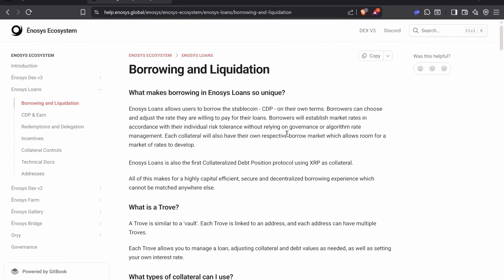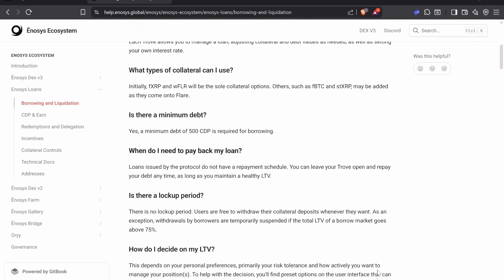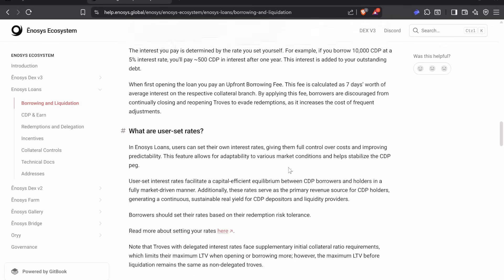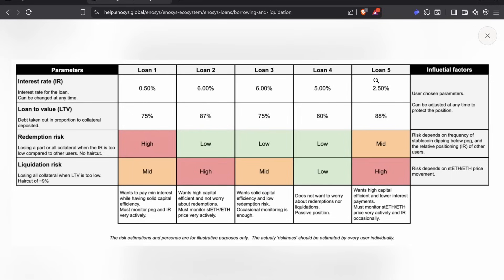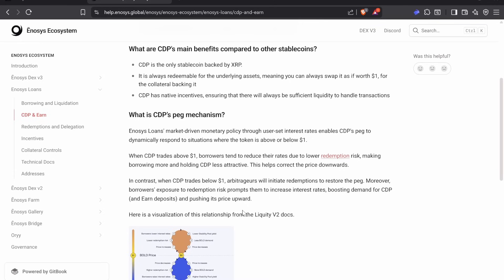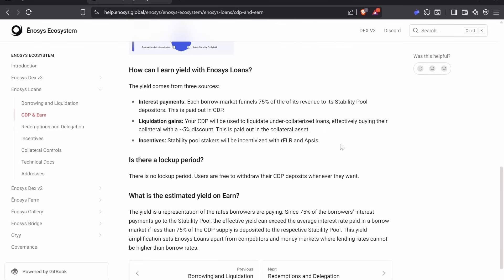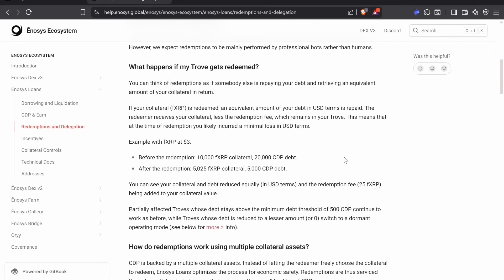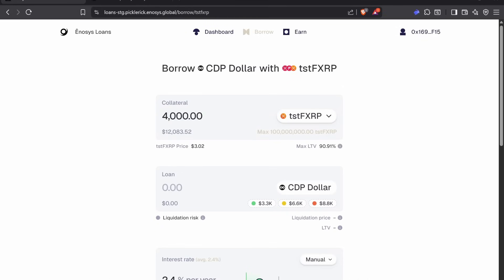Unlocking Enosys CDP: Borrow Stablecoins on Flare with Custom Rates & XRP Collateral!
Ready to transform your crypto from a liability into a powerful asset? At DeFi University on flareforward.com, we teach you how to leverage decentralized finance to grow your wealth, earn passive income, and take control of your financial future. Watch our DeFi 101 today and discover the strategies to make your crypto work for you! Visit flareforward.com now!

Hey guys, welcome back to the channel! In this video, we're diving deep into the Enosys CDP test network on the Flare ecosystem – the game-changing protocol that's letting borrowers set their own interest rates for stablecoin loans without relying on governance or algorithms. We'll break down key features like:Troves as NFTs: Manage multiple positions in your wallet with varying interest rates and LTV ratios. Transfer them easily without the hassle of closing and reopening.
Collateral Options: Start with FXRP and WFLR, expanding to FBTC, staked XRP, and SFLR as the market grows.
Borrowing Mechanics: Minimum $500 loan, no forced repayment if your LTV stays healthy – hold forever! Max LTVs up to 90% for FXRP and 83% for WFLR (better than Kinetic's 70% for SFLR).
Risk Management: Balance redemption and liquidation risks based on your rates (e.g., 0.5% for high redemption risk or 5% for passive, low-risk setups).
Stability Pools & Yields: Earn from 75% of borrow market revenue, plus 5% discounts on liquidated collateral. Incentives in RFLR and APS for stakers.
Peg Mechanism: Self-correcting system via user-set rates – lowers demand when above $1, boosts it when below through redemptions and arbitrage.
Redemptions Explained: Less painful than liquidations; someone repays part of your debt and takes equivalent collateral (with a fee). Easy to buy back and restart if needed.

This is the first XRP-backed stablecoin CDP – massive for DeFi on Flare! Let's discuss how Enosys compares to Kinetic!Enosys